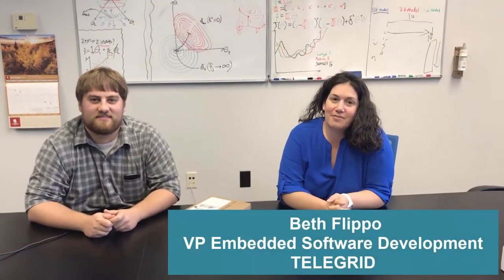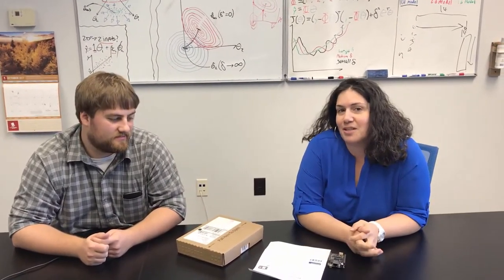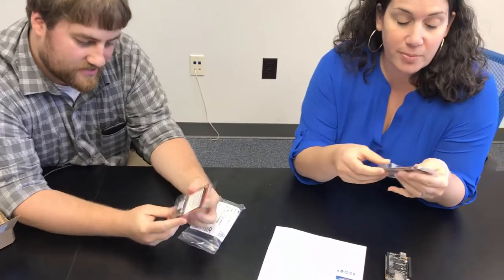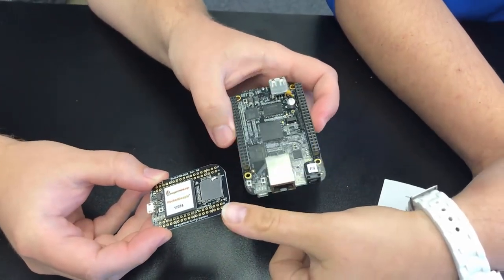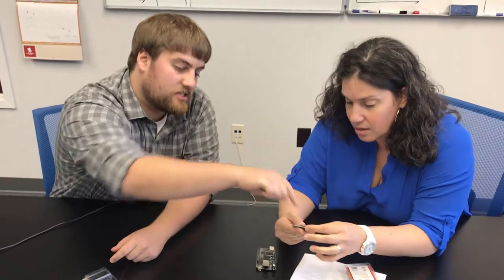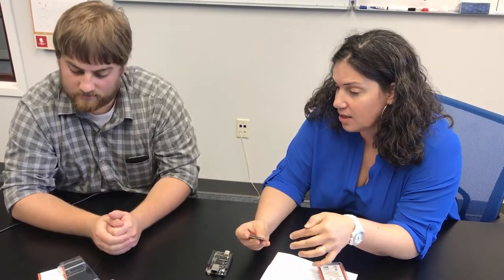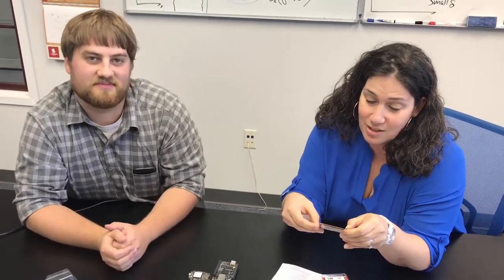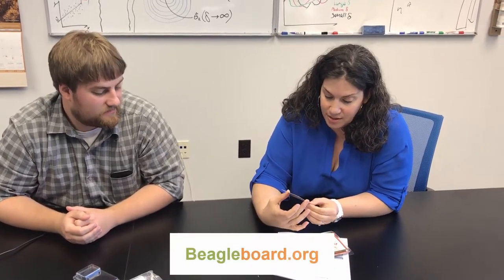Unboxing the new Pocket Beagle USB Key Fob from Beagleboard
We are unboxing the new Pocket Beagle USB Key Fob Computer.
We open our box and discuss the new Fob, it's size and what we will start to do with it.

Great job BeagleBoard.org Foundation